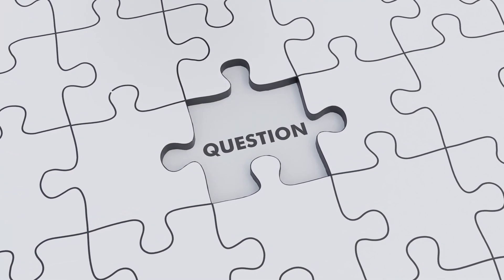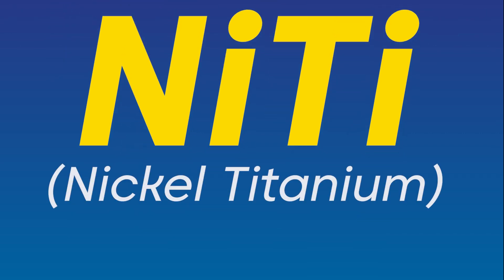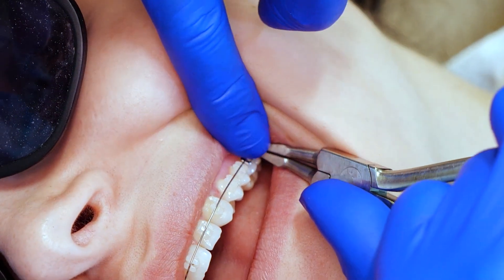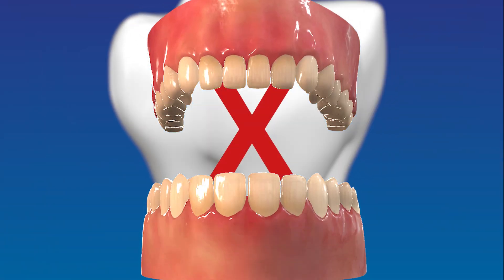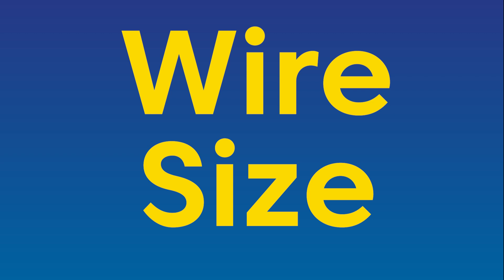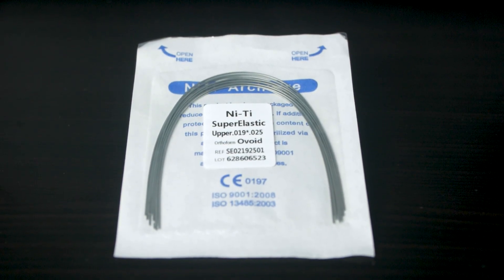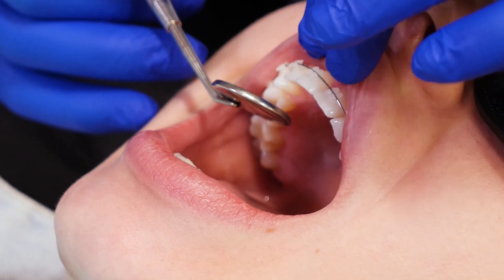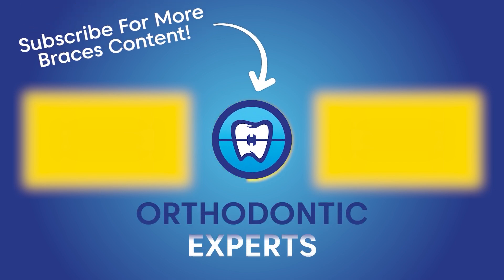Braces Archwires Part 1 | Wire Types & Sizes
Braces consist of several components, including brackets, bands, and archwires. Archwires, which are the focus of today's discussion, are the framework that connects the brackets, applying gentle pressure to guide your teeth into their correct positions.
We also compare two common types of wires used in orthodontics.